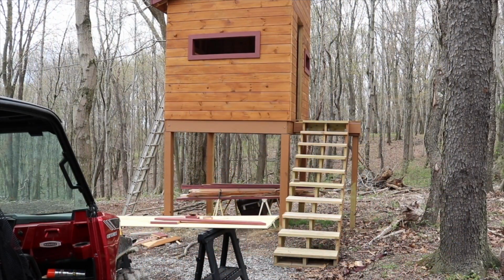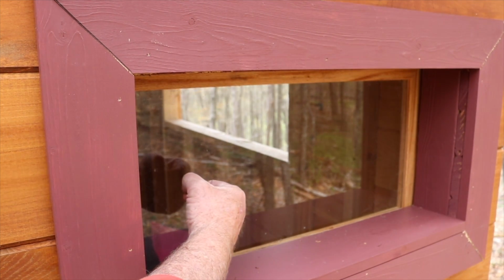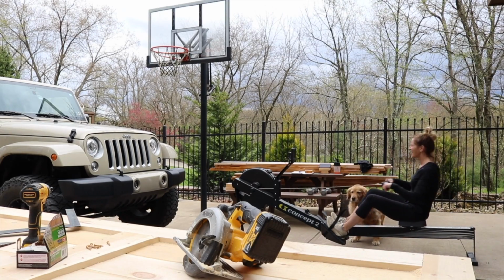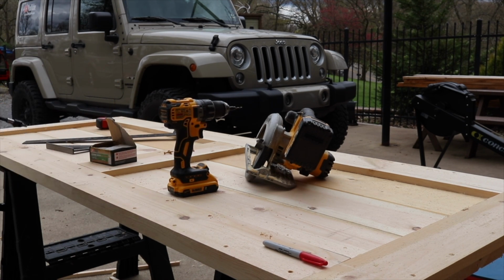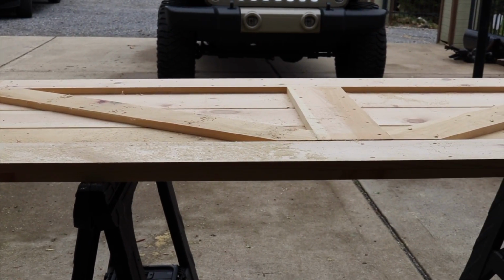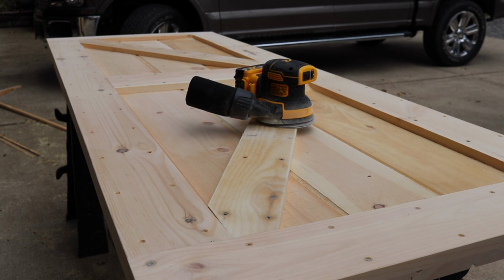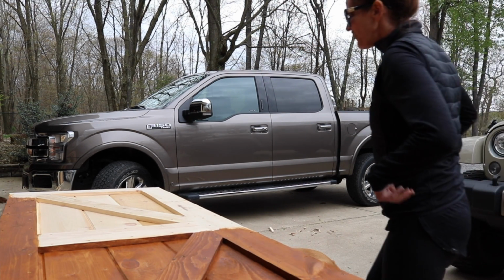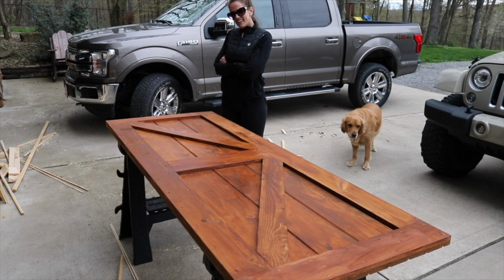#769 Quick, Easy, Rustic, Board & Batten Cabin Door, My first Attempt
Todays video is my first attempt at building a Rustic Board and Batten Door for the mini cabin, It was an easy build but took some time and came out great.

Ariat Links!

Attachments:
Brush Hogs
Tiller
Box Blade
Land Plane
Disc